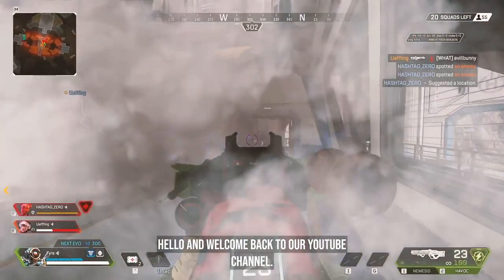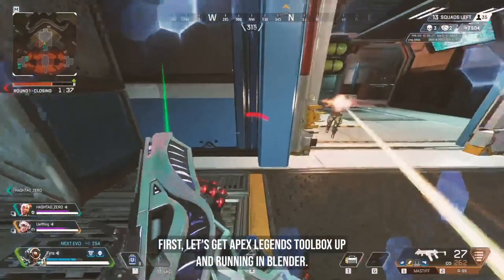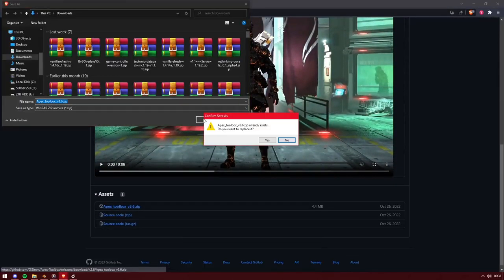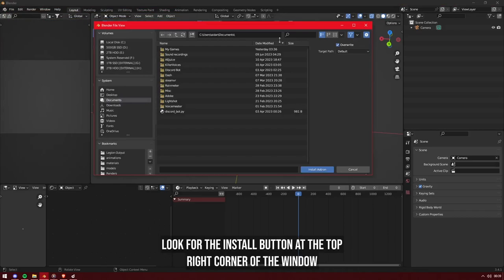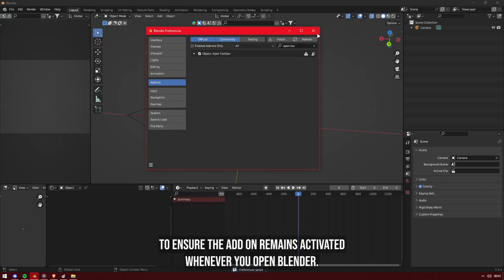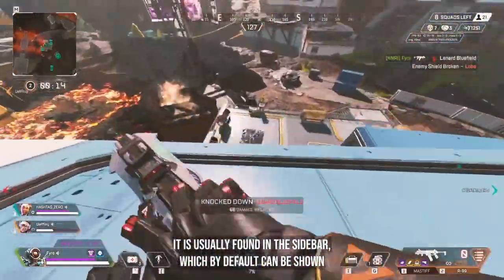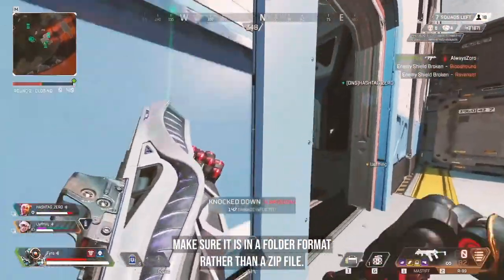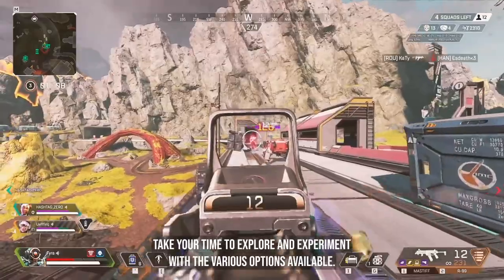Apex Legends Toolbox: Installation Guide | Blender Addon Tutorial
In this brief yet comprehensive tutorial, we'll guide you through the installation and usage of Apex Legends Toolbox, a must-have Blender addon for Apex Legends enthusiasts.

Learn how to seamlessly install the addon, explore its powerful features, and unlock a world of possibilities for your Apex Legends projects. Elevate your creative workflow and create stunning visuals with ease. Join us now and unleash the full potential of Apex Legends Toolbox!

Links:
Apex Legends Toolbox: [KEEP AS .ZIP]

Join our server to connect with passionate 3D artists and grow your skills with Apex Legends renders.